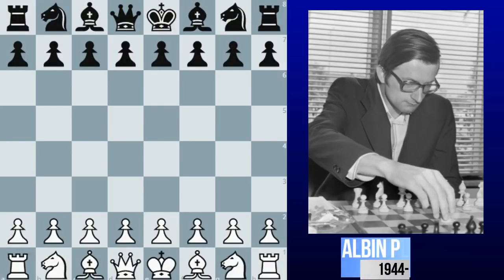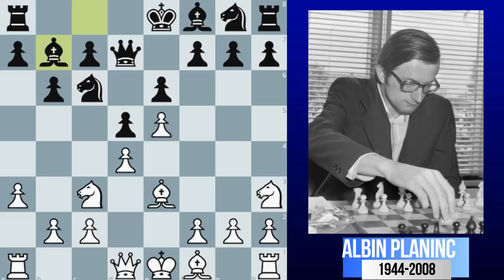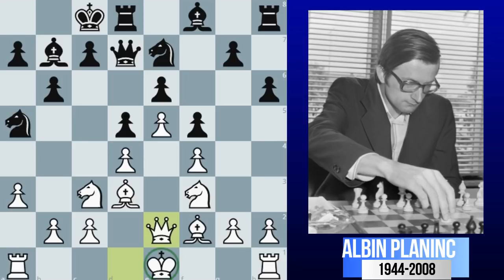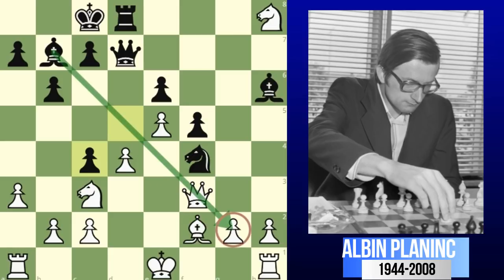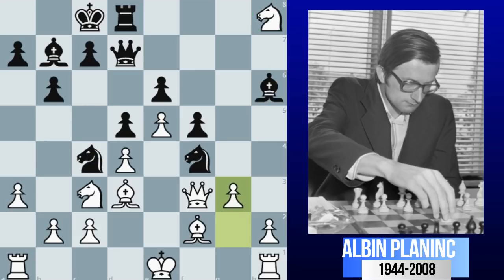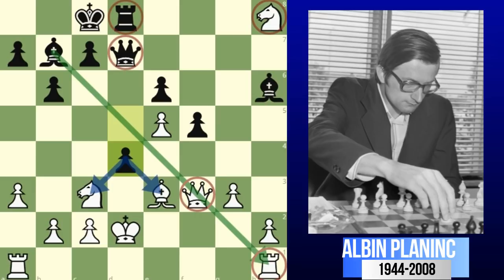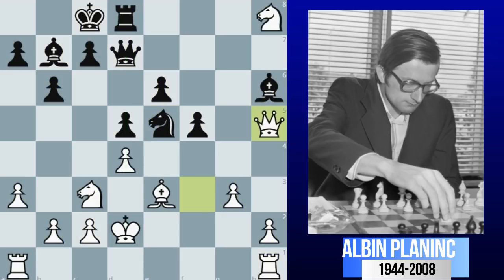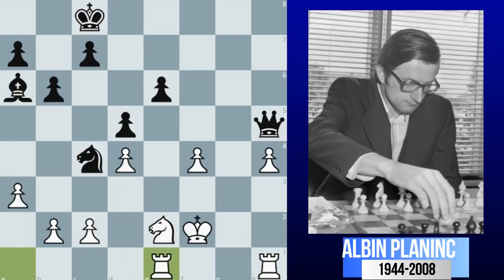Another creative attacking game by this relatively unknown genius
A fantastic attacking display by Albin Planinc in a closed position from the Winawer French. He find some outrageously creative attacking ideas to defeat his opponent in this masterpiece of a chess game!

Note that Planinc has the black pieces in this game! I got it wrong in the intro :-(